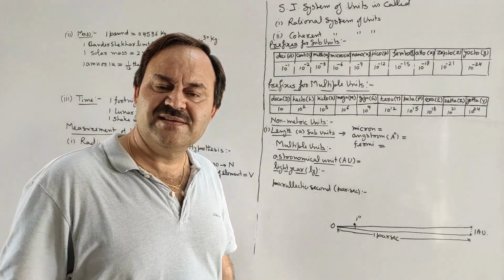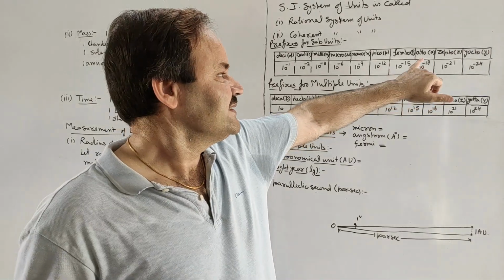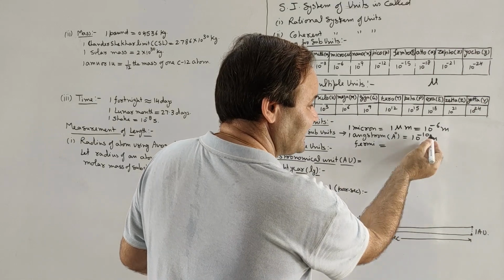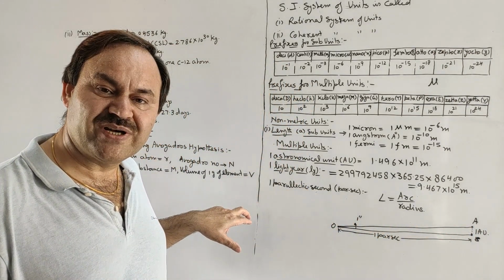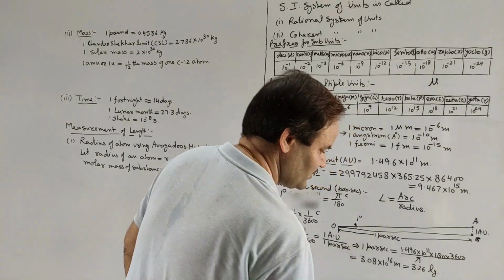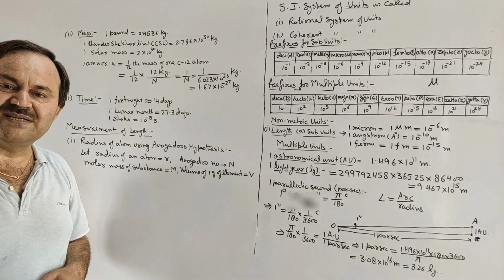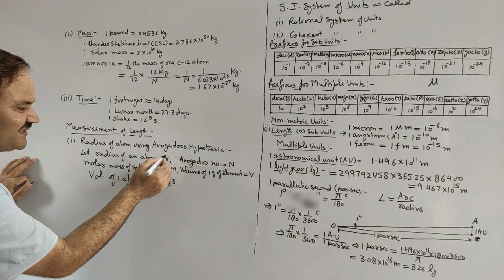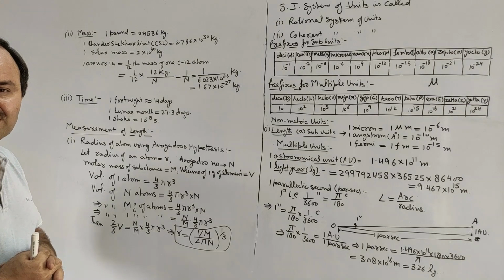Units & Measurement-3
International System of Units a Rational and Coherent System of Units,
Prefixes used for Sub and Multiple units,
Nonmetric Units of Length, Mass and Time,
Their Relation with Metric Units And
Calculation of Radius of an Atom using Avogadro's Hypothesis